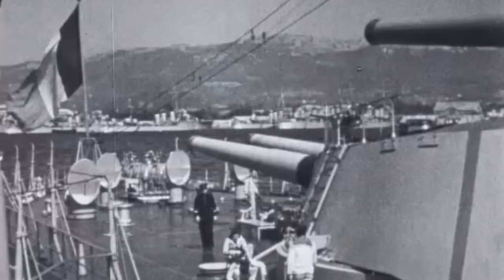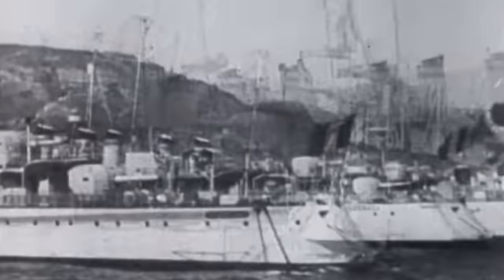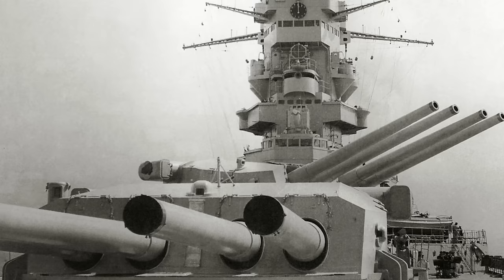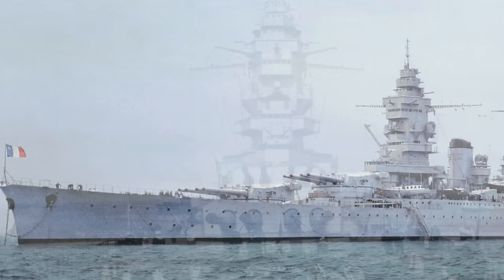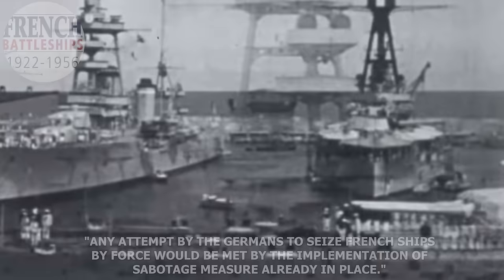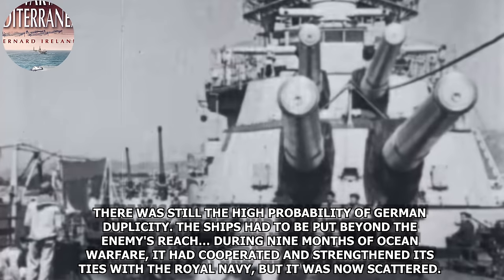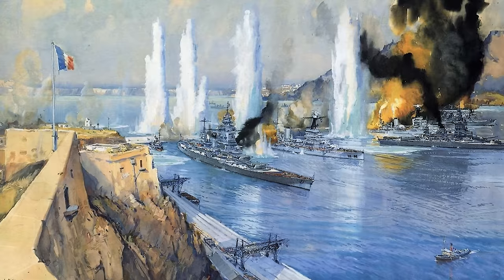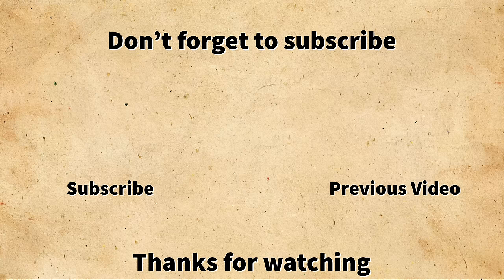MN Dunkerque: Did More Than be "Destroyed" at Mers-el-Kébir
Delve into the historical intricacies of a pivotal World War II naval incident with our documentary on the Dunkerque Dilemma. This meticulously crafted exploration takes you back to the post-World War I geopolitical landscape, unraveling the challenges faced by the French Marine Nationale and the strategic choices behind the Dunkerque-class battleships.

Discover the technical marvels of the Dunkerque battleship, its impressive speed, formidable armament, and its role in navigating the complex waters of Franco-Italian rivalry and shifting global alliances. International naval treaties, notably the London Naval Treaty, further shape the narrative, shedding light on the urgency for France to modernize its fleet.

Our documentary meticulously examines the controversial events at Mers El Kebir, where British and French naval forces faced a momentous decision. Delve into the nuanced motivations behind the British Royal Navy's actions, as they grappled with the delicate balance of preventing Axis power exploitation of the French fleet.

This historical journey is brought to life through a captivating blend of archival footage, expert interviews, and insightful analysis. Our commitment to historical accuracy ensures a balanced perspective, allowing viewers to comprehend the intricate web of decisions made in the crucible of geopolitical turmoil.

Join us in this exploration of Dunkerque and Mers El Kebir, gaining a deeper understanding of the lasting impact this incident has had on naval history. Our documentary maintains a professional tone, inviting history enthusiasts to engage in a thoughtful and enlightening experience.

This documentary is more than just a historical account; it's an invitation to unravel the mysteries of the past, fostering a community of viewers passionate about understanding the complexities that have shaped our world.

Intro 0:00
Background 0:25
Service 8:09
Mers-el-Kébir 13:34
End 23:27

Sources/Other Reading: